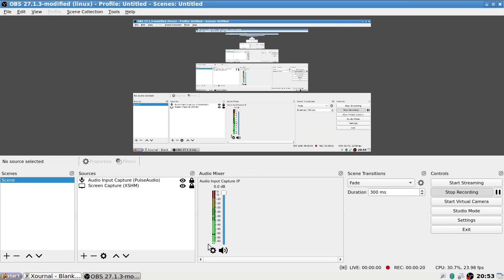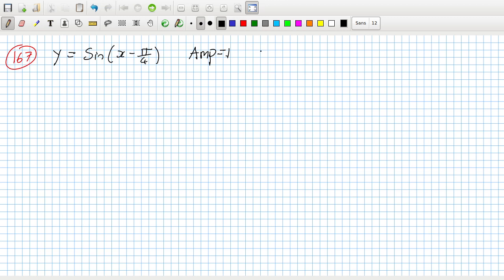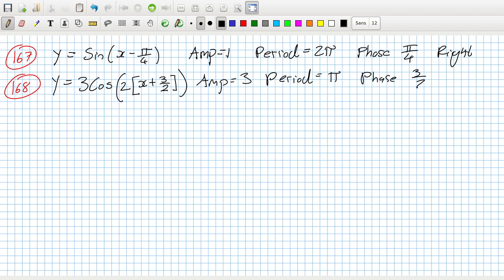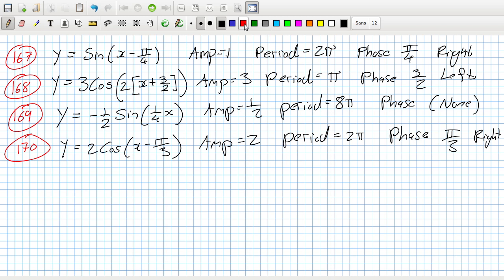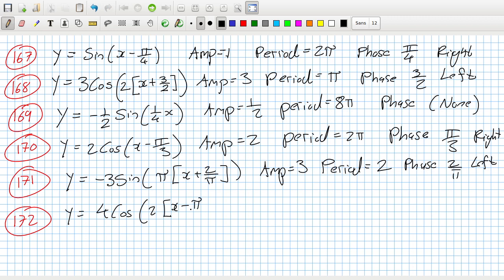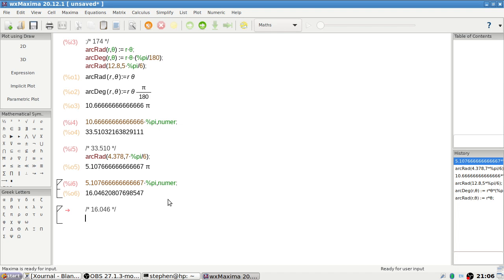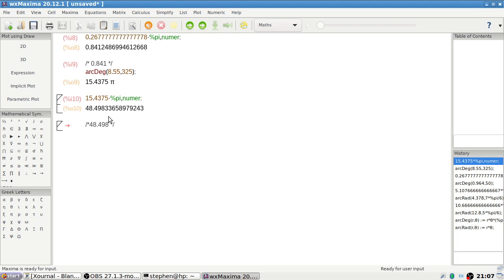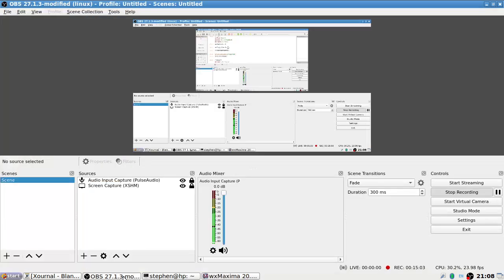Openstax Calculus Volume 1 Exercise 1.3 Questions 167 to 174